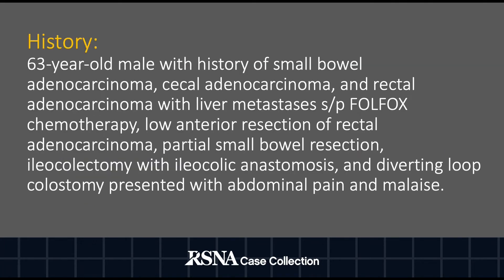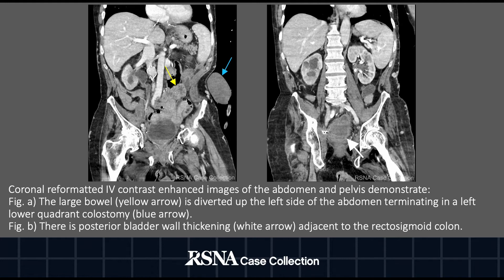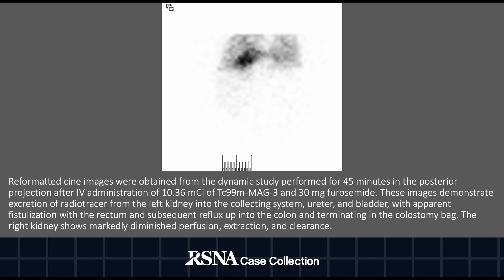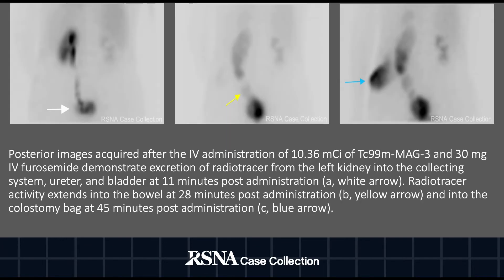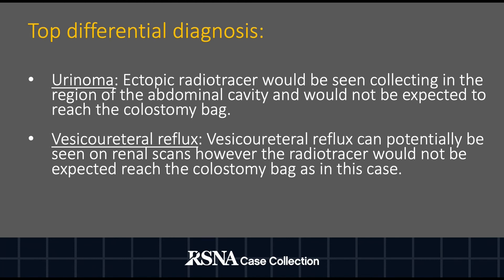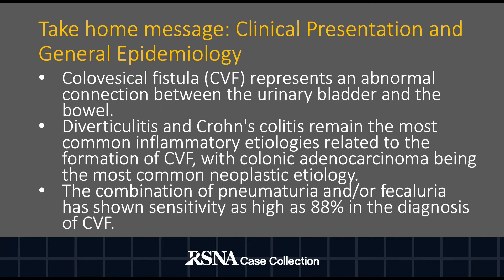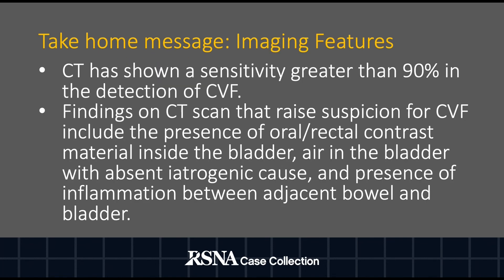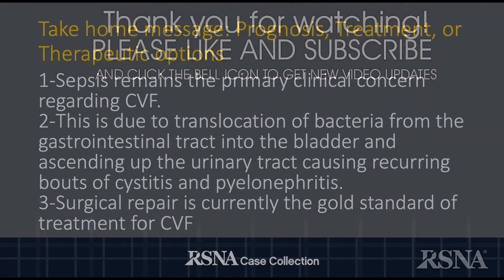Case of the Week: Colovesical Fistula